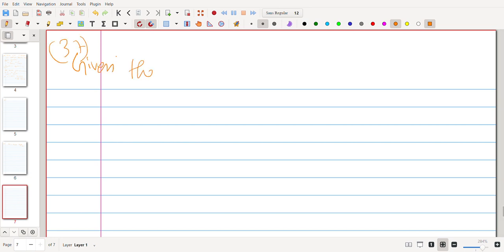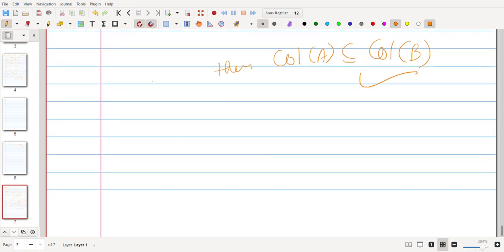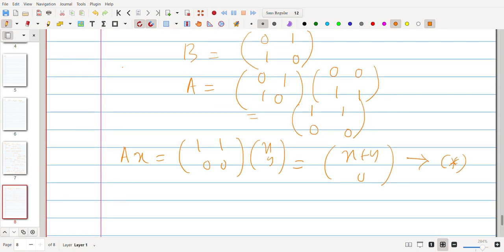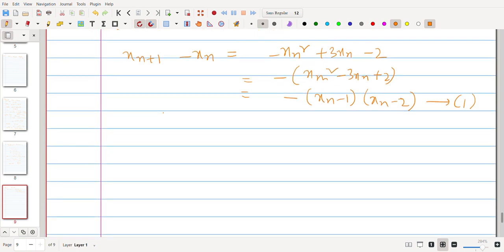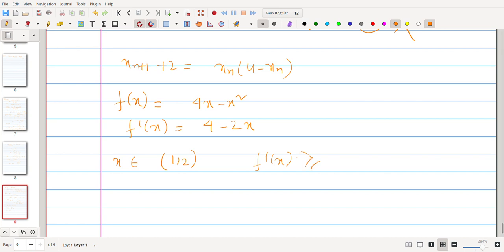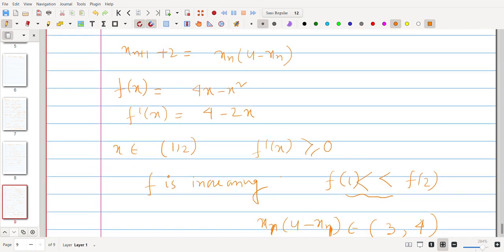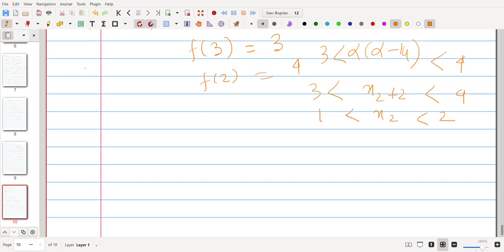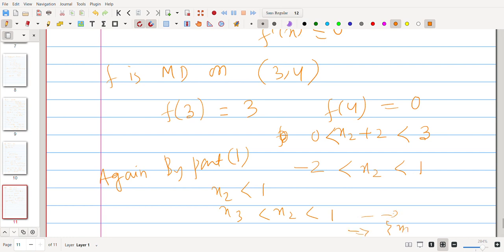TWO IMPORTANT PROBLEMS OF JAM 2024